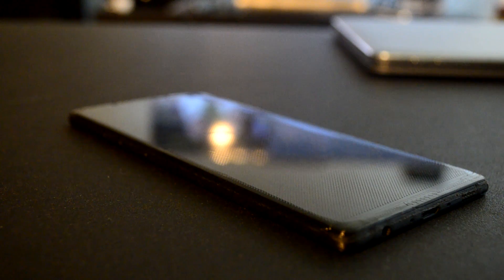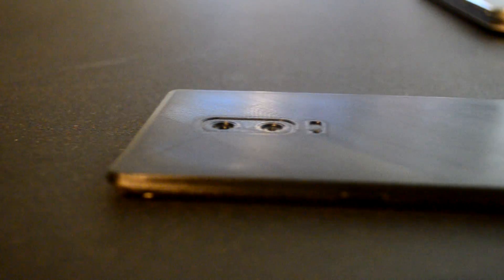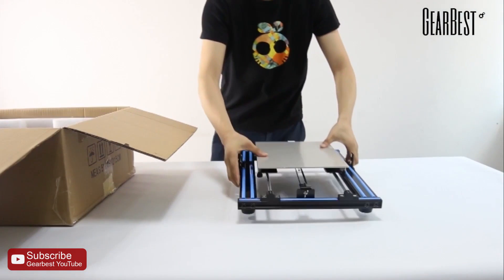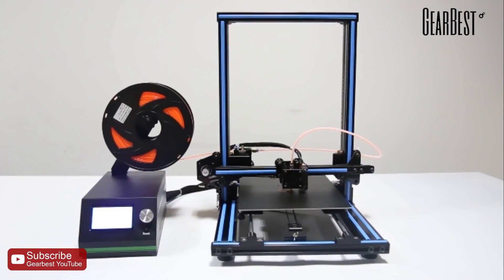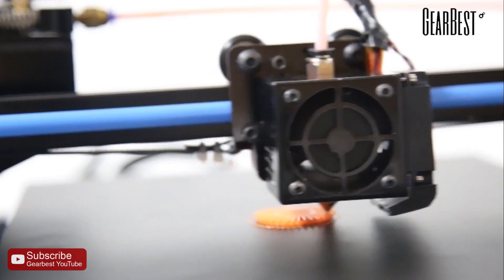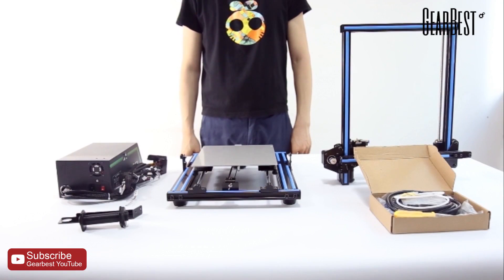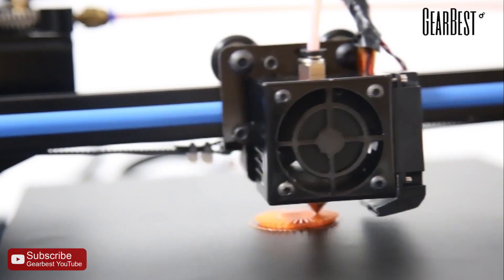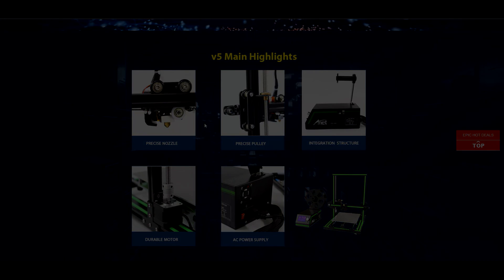Shall I print my concepts in 3D with the Anet e10?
Hey Guys! What do you think, shall I start 3D printing my concepts,
to show you how the phone might feel and look like in the hand?
and what your thoughts are of the Budget 3D printer Anet E10 that I might want to try out for 255EUR.
As discussed in the video, this is the promotion page that I do like to share with
you will get a discount when using the code: ANETE10

Software used:
Moddeling: Maya or 3dsmax
Animation: Keyshot 5